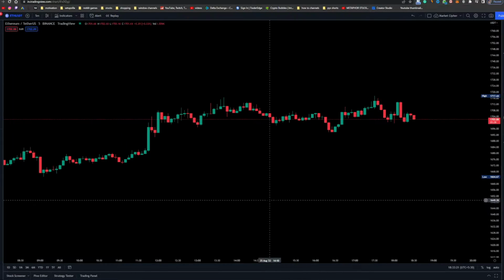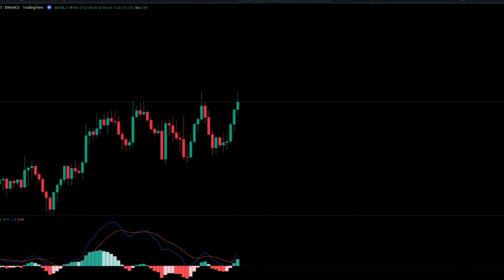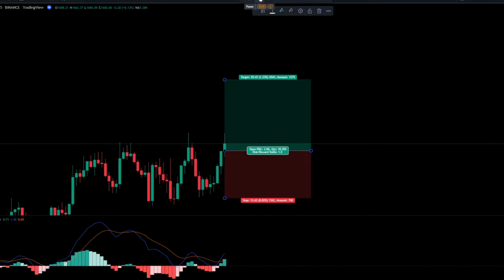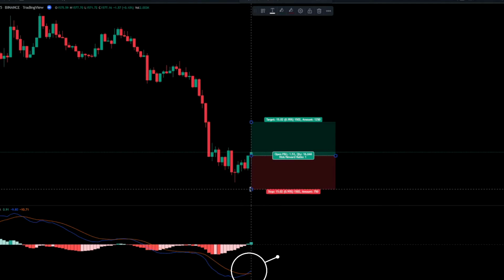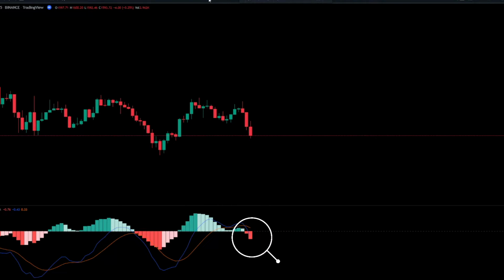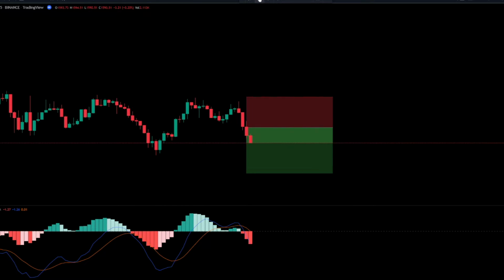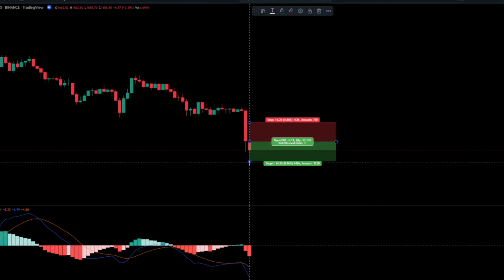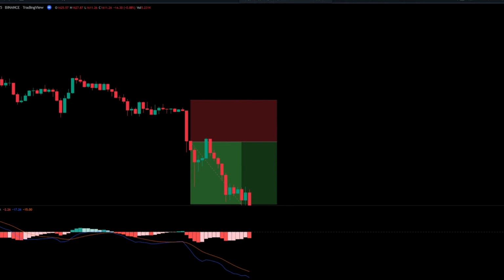I Found Super Easy 5 Minute trading Strategy | 5 Minute Intraday Trading Strategy